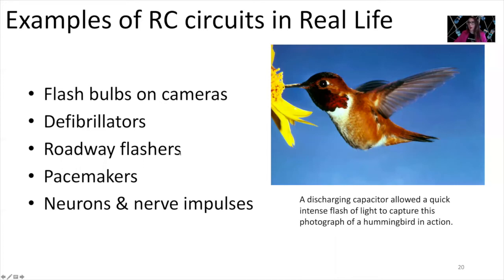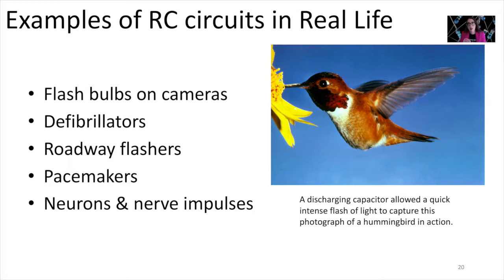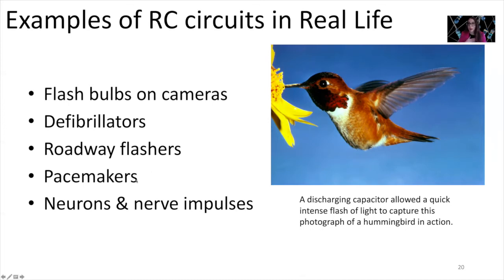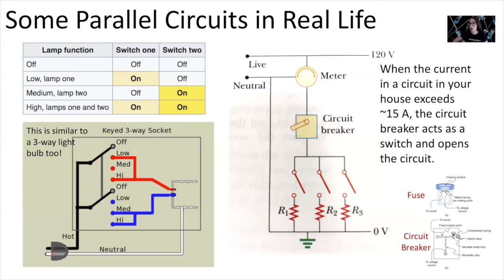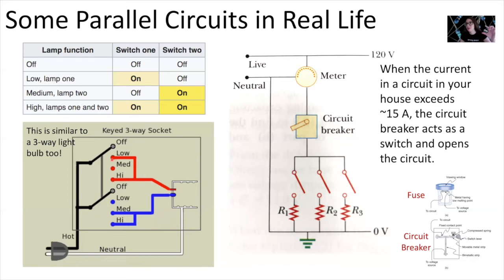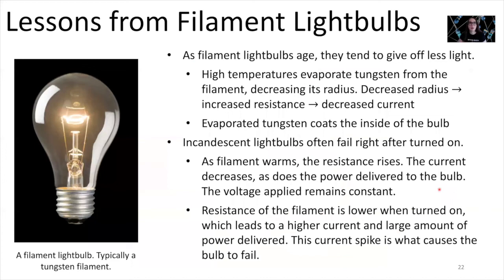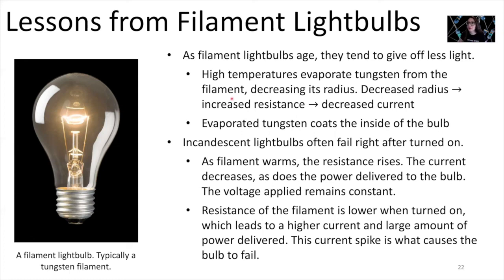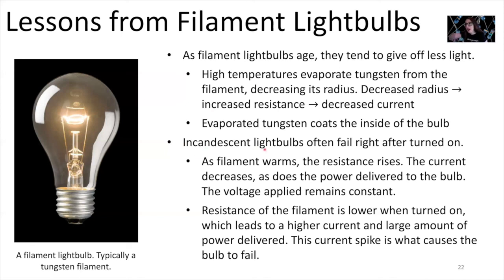Week 10 PHY 222 - Circuits in real life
We wrap up our discussion of circuits by talking about some examples of circuits in real life (not an exhaustive list). This video is for Dr. Maria Weber's PHY 222 - Physics for the Life Sciences II course at Delta State University.